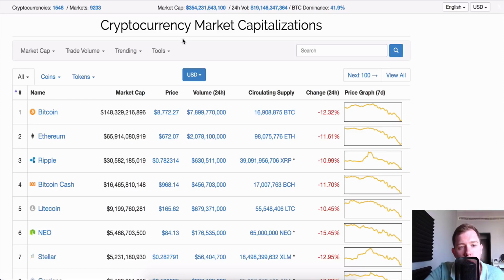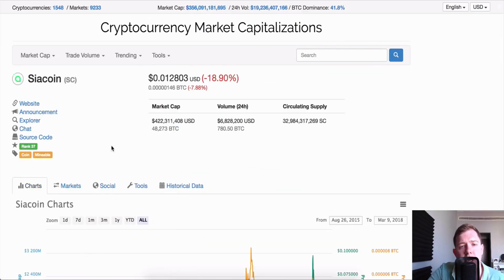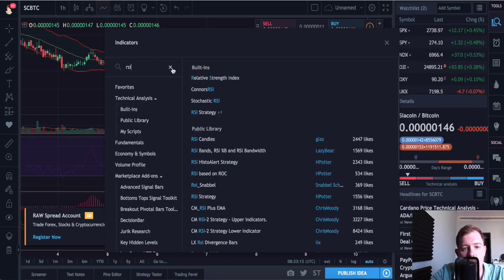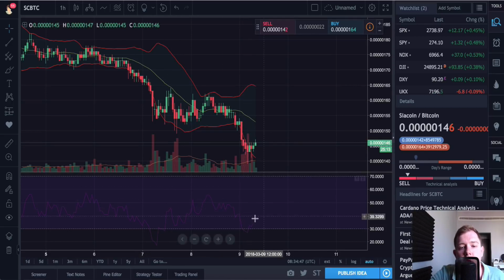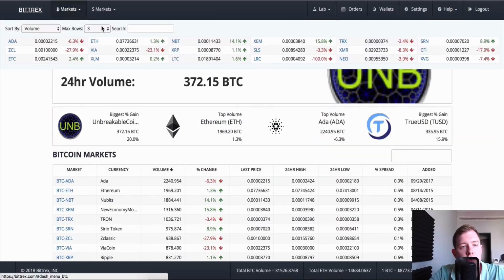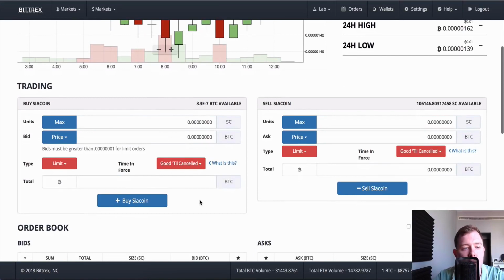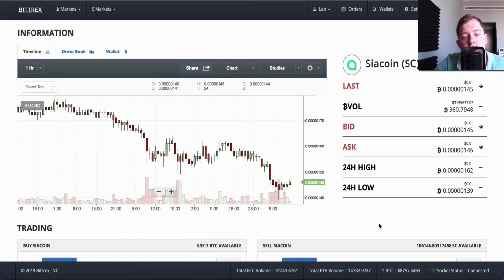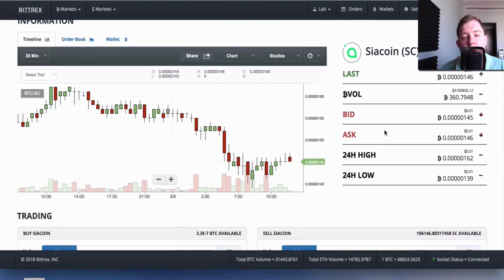HOW TO START MAKING HUGE AMOUNT AND EARN 4% DAILY📊📊📈📉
Here's why Bitcoin might be safe from a global stock market crisis

One of the reasons behind Bitcoin's (BTC) volatility, the substantial price oscillations that occur regularly, is the discrepancy of its use cases. Some pundits deem it "digital gold," a truly scarce and perfect store of value (SoV). Others consider Bitcoin a technology project or a type of software with a corresponding network.

El Salvador's adoption as legal tender will likely evidence the means of exchange (MoE) functionality that the Lightning Network provides. The Layer-2 scaling solution allows instant and insanely cheap transfers, although it requires regular on-chain transactions to enter or exit this parallel network.

As these narratives about Bitcoin shift over time, so does BTC's correlation to traditional assets. For example, there have been sustained periods of a strong correlation with gold.

The March 2020 crash was devastating for almost every asset class, but the recovery pattern that followed those six or seven months was virtually identical for gold and Bitcoin. Curiously, the opposite movement occurred in 2021, displaying an inverse correlation between the two assets.

Is Bitcoin a tech stock proxy?

On the other hand, Bitcoin started to mimic the Hong Kong stock market, as measured by the Hang Seng Index (HSI). Among its top constituents are Tencent, Alibaba, and Meituan, which are billion-dollar Asian technology companies.

This shift in investors' perspective — from tracking gold price to tech stocks — begs one the question of whether Bitcoin will succumb to the Hang Seng downward movement seen in the past 90 days. Does it make sense to decouple right now? If so, will Bitcoin continue to act as a safe haven amid a general correction?

On Sept. 14, China's second-largest property developer, Evergrande Group, announced that a significant decline in sales forced the company to postpone payments over its debt. This single company has over $300 billion in liabilities, which and according to analysts this could severely impact the broader market.

In August, China's retail sales disappointed at 2.5% versus the previous year, where investors expected a 7% growth rate. Obviously, growth and the economy were heavily impacted in 2020 by governments' reaction to the Covid-19 outbreak.

However, one must consider that the most influential Central Banks have been practicing near zero or even negative interest rates since the Q1 of 2020. Thus, if the economy fails to gain momentum amid multiple trillion-dollar stimulus packages, there's not much that can be done to prevent a generalized stock market correction and potential losses on debt markets.

The problem is: Bitcoin might be 12 years old, but it has never faced a significant economic crisis, at least nothing that puts the $250 trillion-plus global debt markets at risk. Therefore, any analysis or estimate will unlikely yield a credible assessment.

Bitcoin might be less impacted by a market meltdown

However, the cryptocurrency has an edge over traditional markets like commercial real estate, stocks, and bonds. Lenders will foreclose on these assets if clients default on their payments, and this adds further pressure because the bank or institution has no interest in keeping them.

On the other hand, generally speaking, Bitcoin and cryptocurrencies cannot be used as collateral.

Regarding the billion-dollar Bitcoin futures liquidations on derivatives markets, those are just synthetic instruments. Undoubtedly these events will impact the price, but at the end of the day, the effective BTC stays at the derivatives' exchange. It solely moves from the long (buyer) balance to the short (seller) account.

Until Bitcoin becomes fully entrenched in financial markets and accepted as collateral and deposits, the mid-term systemic risk for the cryptocurrency is lower than the traditional market.